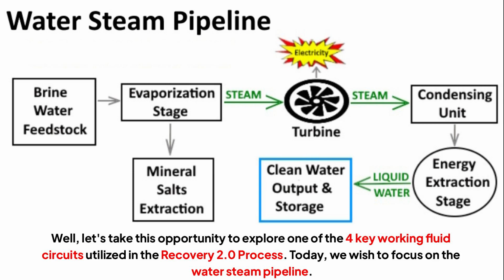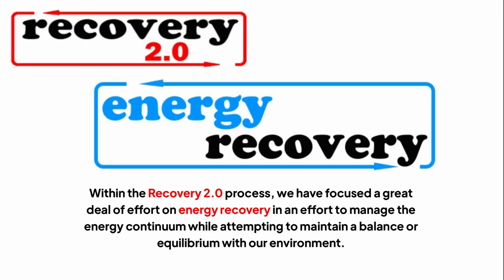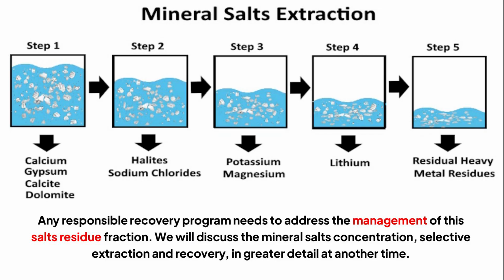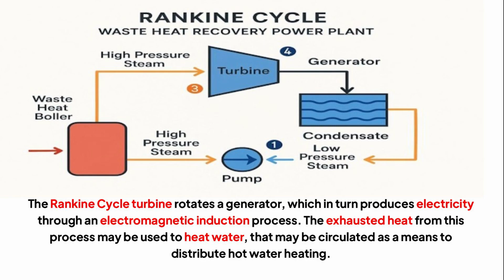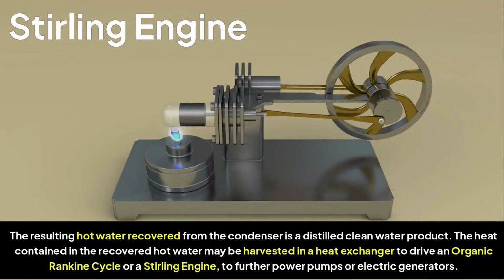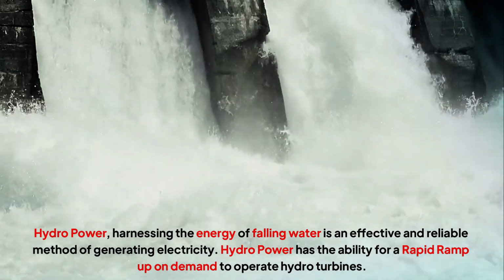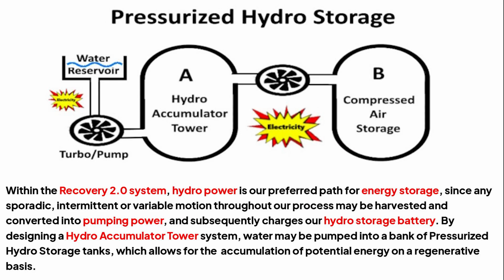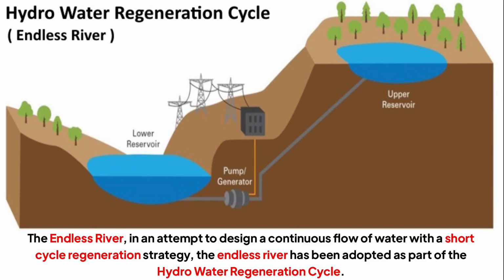Water Steam Pipeline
Let's take this opportunity to explore one of the 4 key working fluid circuits utilized in the Recovery 2.0 Process. Today, we wish to focus on the water steam pipeline.

The Recovery 2.0 system is an innovative approach to manage the treatment of residual waste materials, in a sustainable method by treating WASTE as a resource, while assisting with the world's demand for clean WATER and clean ENERGY by using Thermal Reduction.

to learn more about the Recovery 2.0 process.